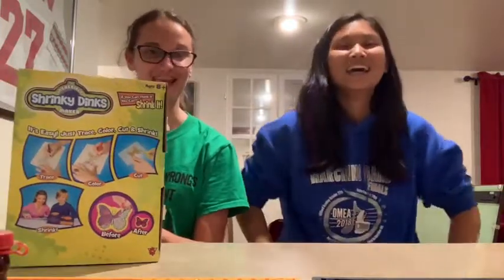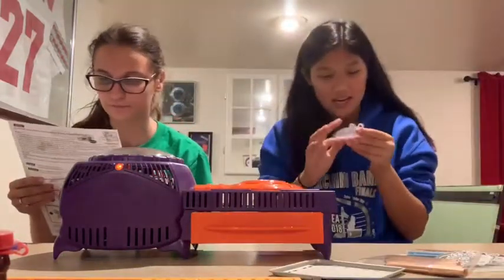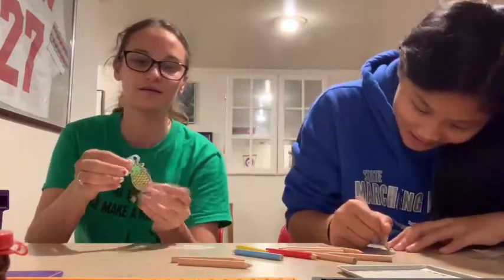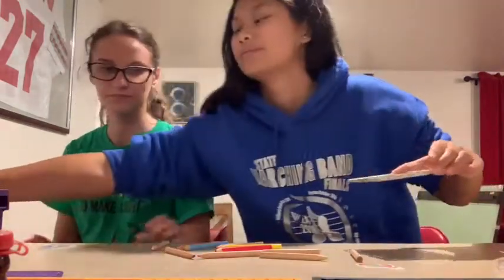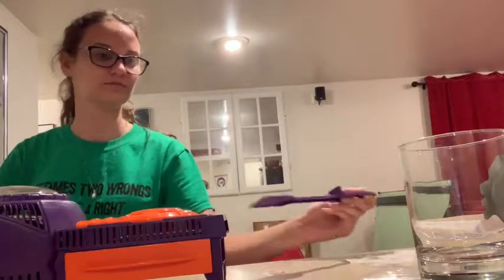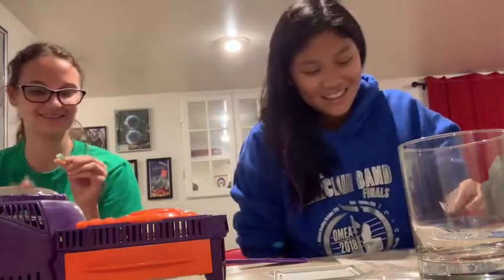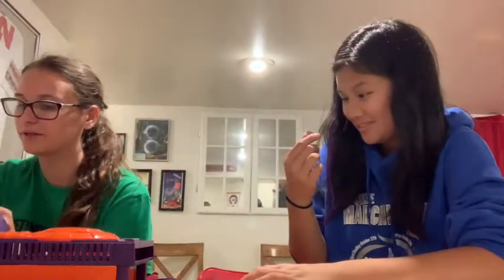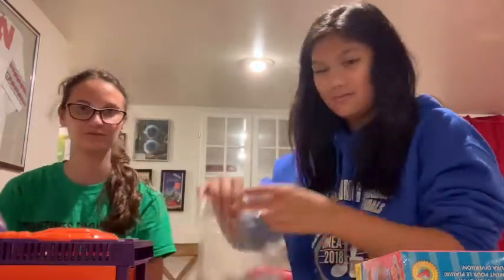Making Shrinky Dinks!